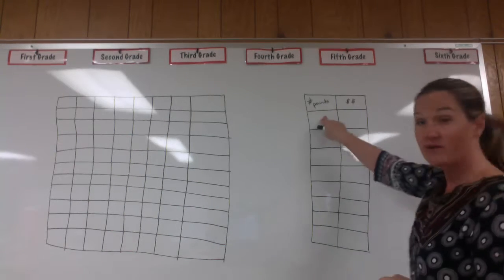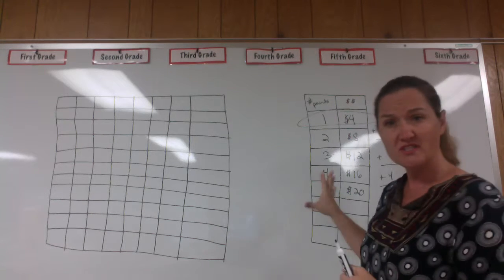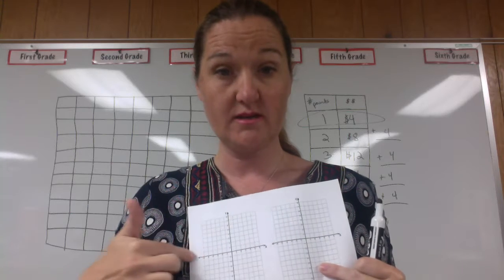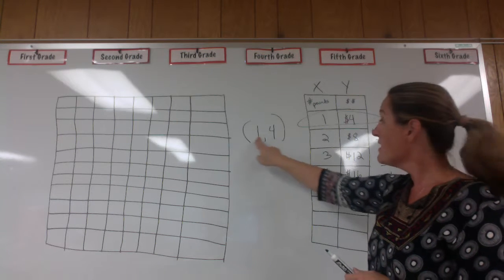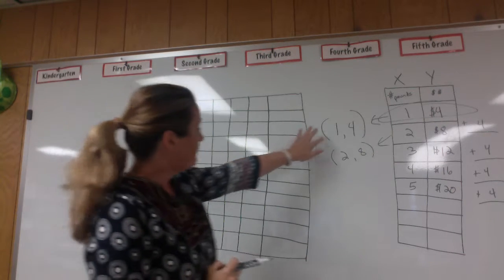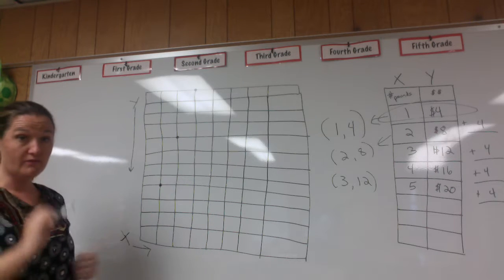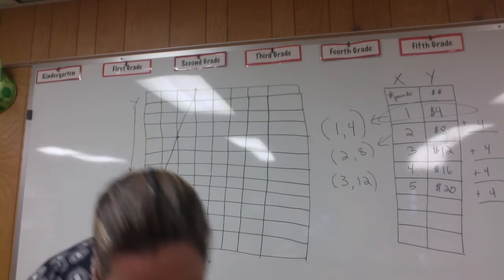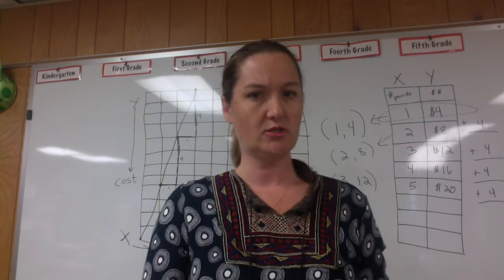Unit 1 Lessons 6 and 7